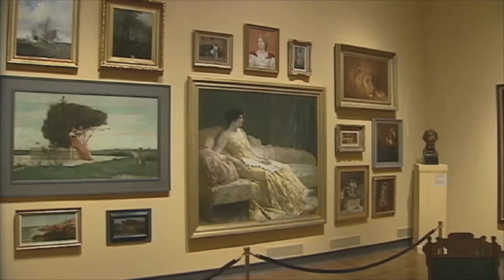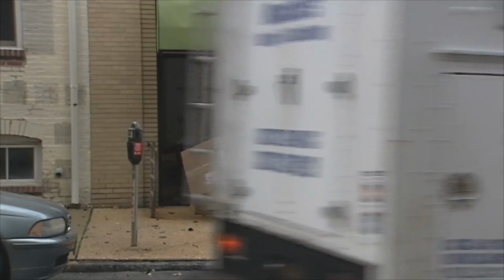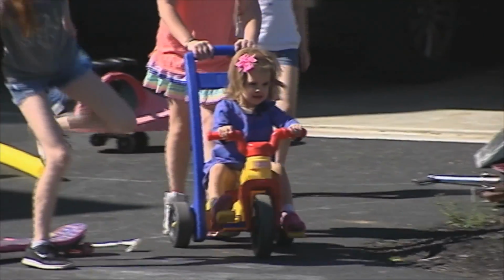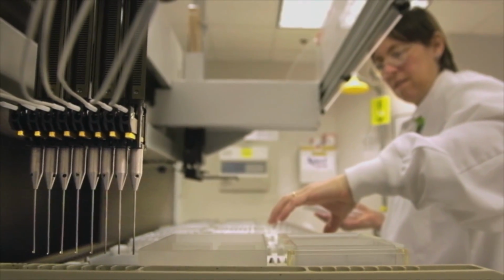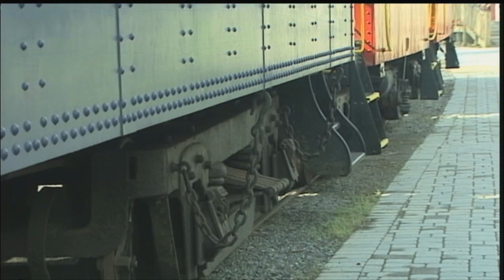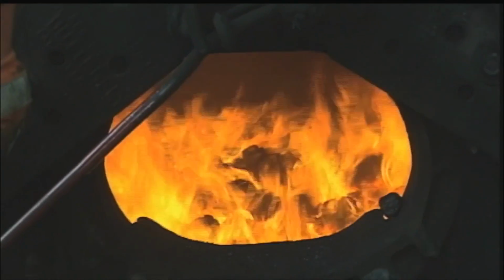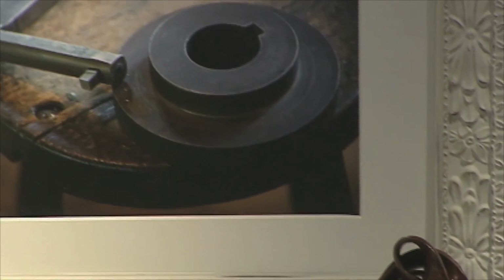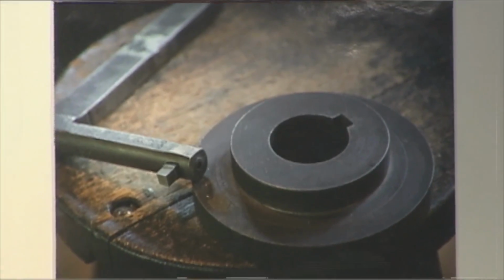WITN presents WHYY's "First" - May 6, 2016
This broadcast of "First" is a partnership between WITN-TV22 and WHYY-TV. Originally produced by, and airing every Friday on WHYY with rebroadcasts on Channel 22, the program is Delaware's public media newsmagazine. With "First",  WHYY explores issues ranging from the economy and education to the arts and culture that make up the First State. Meet interesting newsmakers in the "First Person" segment and review headlines of the week with "State of Play."